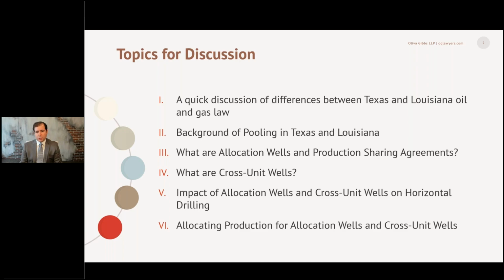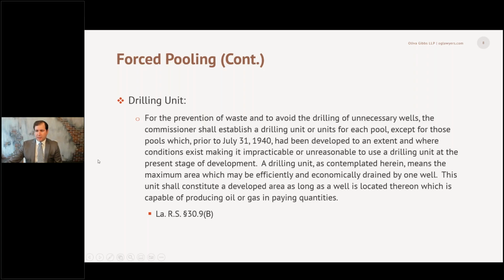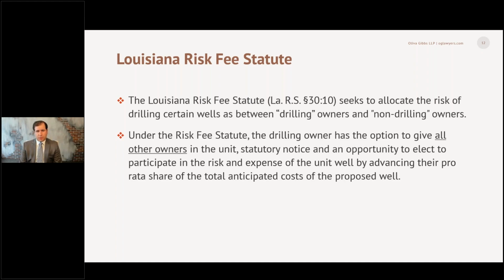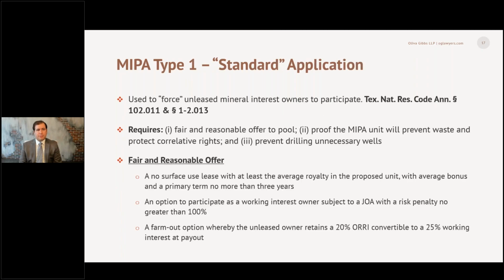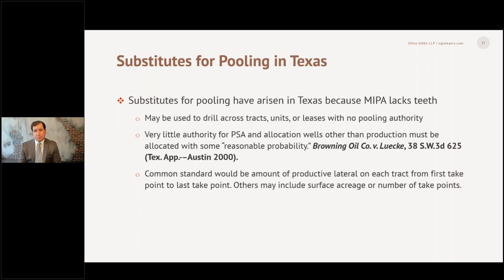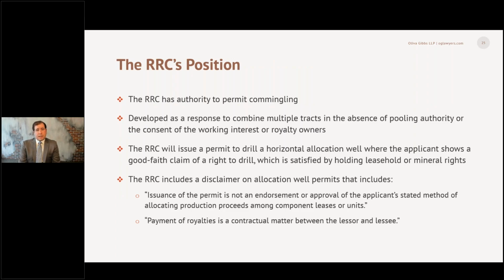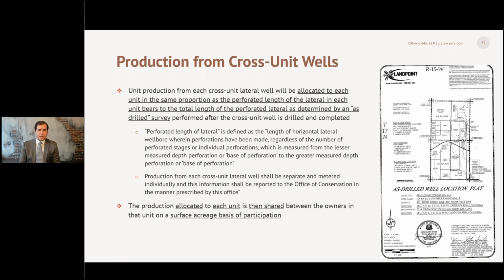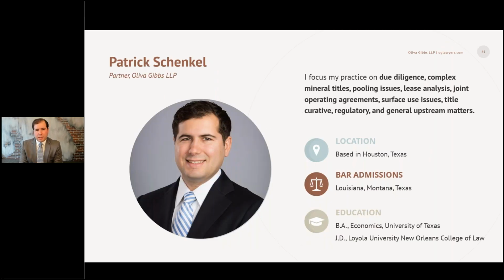New Solutions for Old Units: How to Navigate Drilling Longer Laterals in Texas and Louisiana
Oliva Gibbs partner Patrick Schenkel delves into the similarities and differences between Texas allocation wells and Louisiana cross-unit wells. He also covers the ins and outs of pooling in both states and the benefits of forced pooling in Louisiana.